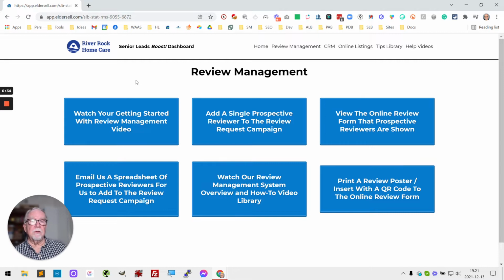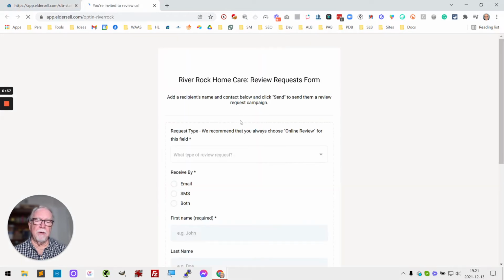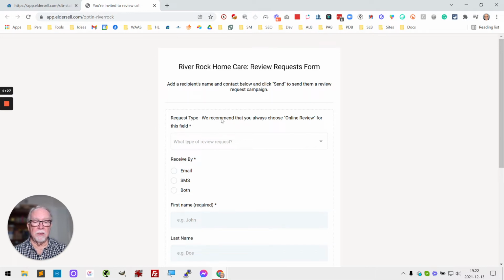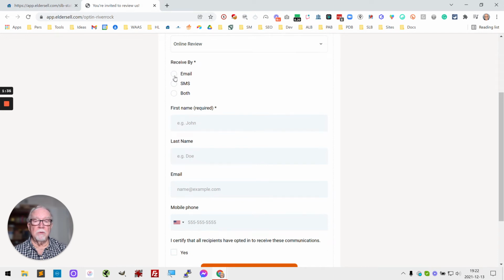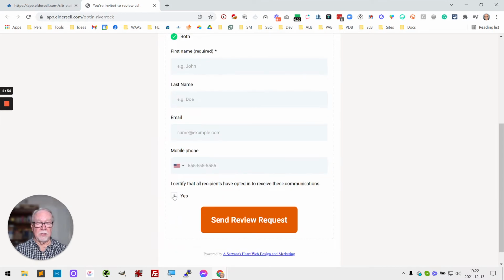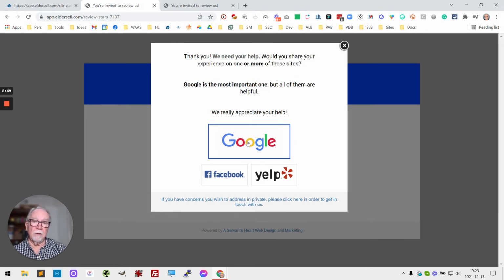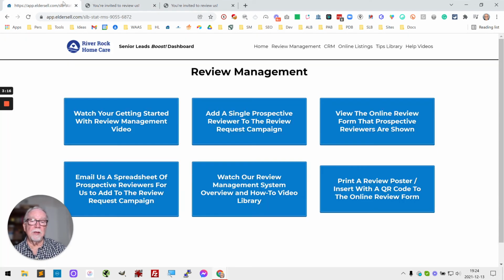Getting Started With The Review Management System in Senior Leads Boost!